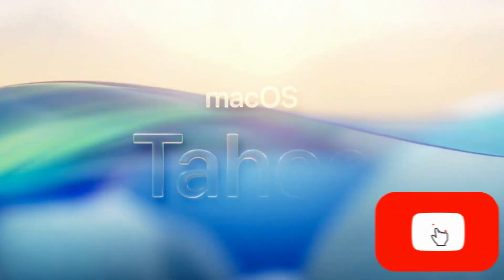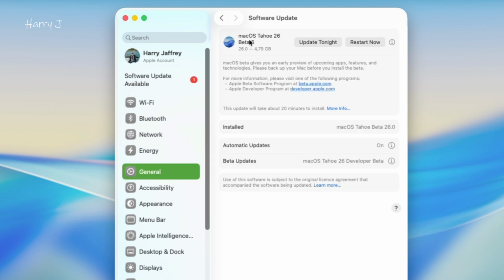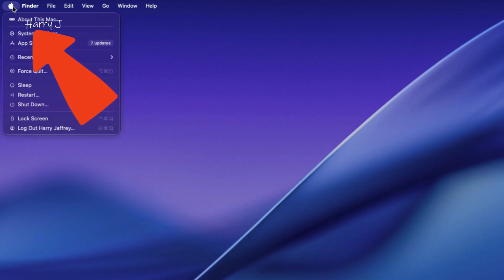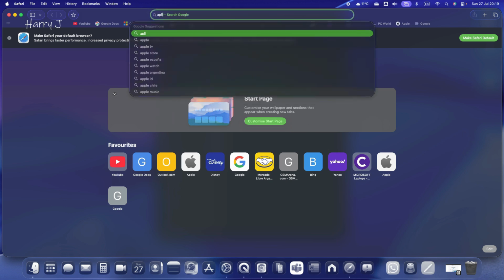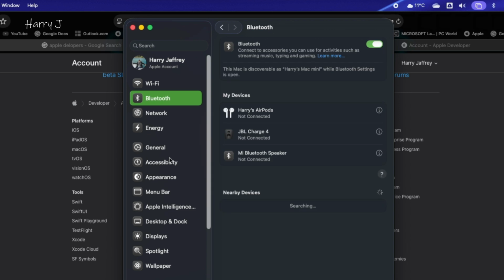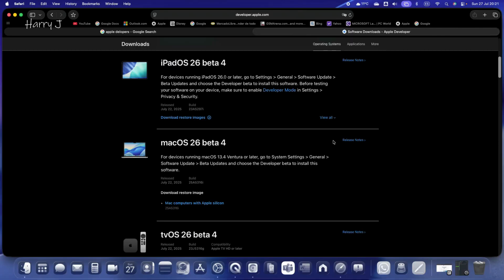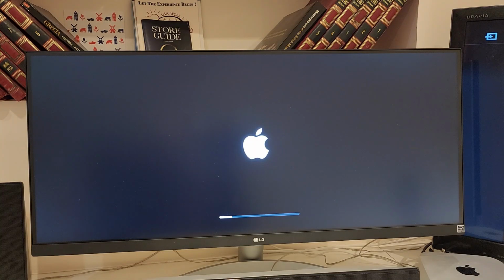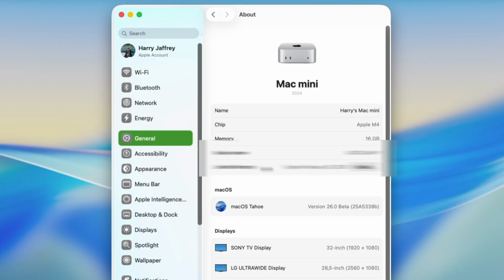macOS 26 Beta 6 🫧💻 How to Install on MacBook, iMac & Mac Mini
In this video, I’ll show you step-by-step how to install macOS 26 Beta 6 on your MacBook, iMac, and Mac Mini. Whether you’re a developer or just curious to try the latest macOS features before the official release, this guide will help you download, install, and set up macOS 26 Beta safely.

✅ What You’ll Learn:
Where to download macOS 26 Beta 6
Step-by-step installation process for MacBook, iMac, and Mac Mini

📅 Release Date: 2025 macOS 26 Beta 6 Developer & Public Beta
📍 Compatible Devices: MacBook Air, MacBook Pro, iMac, Mac Mini, Mac Studio

I